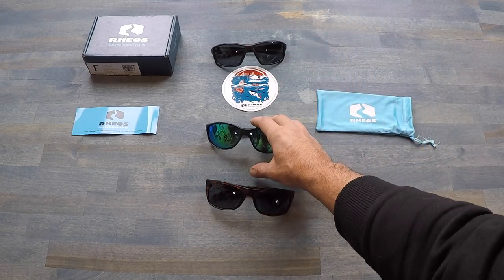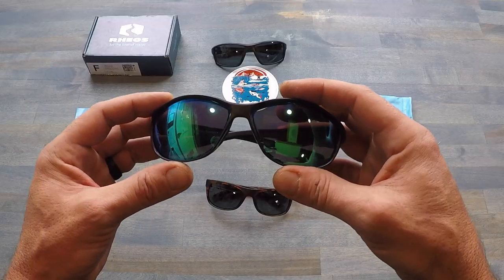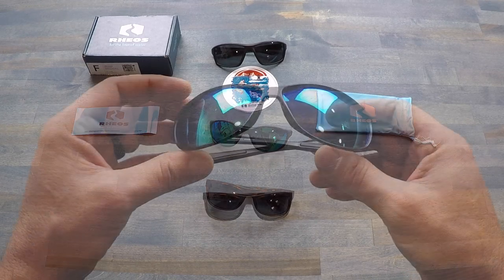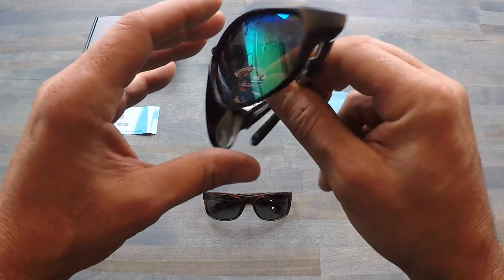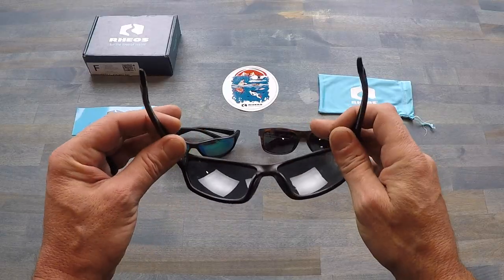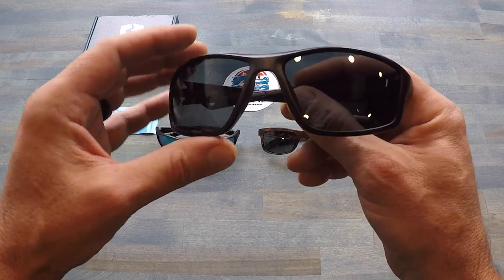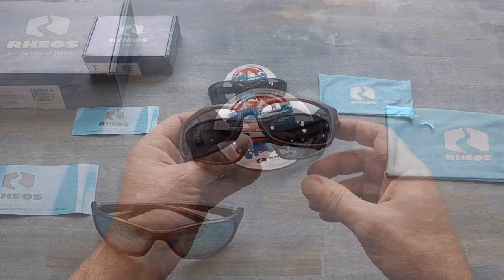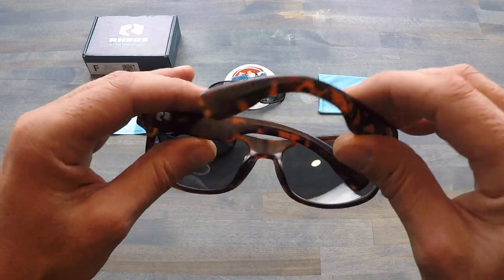RHEOS Sunglasses Review- Did I Mention They Float?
Coach Helder reviews RHEOS Sunglasses and explains why they may be a great option for you.